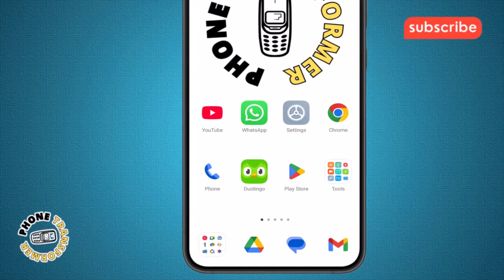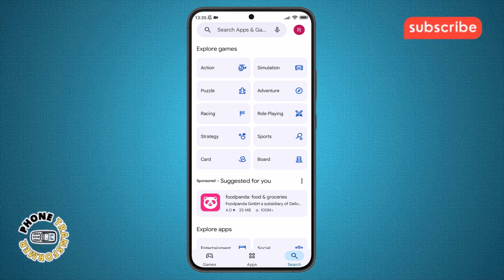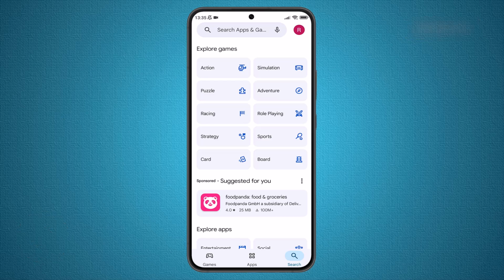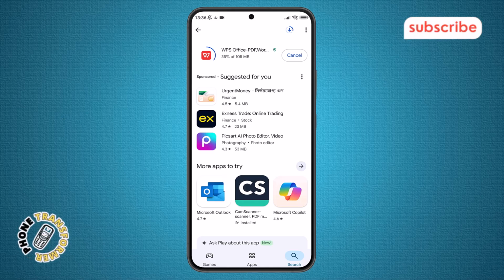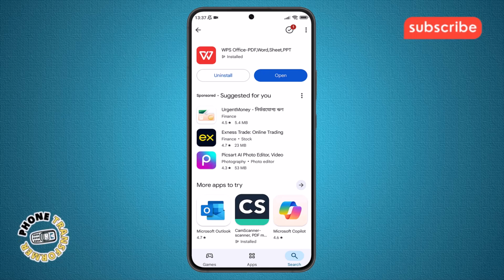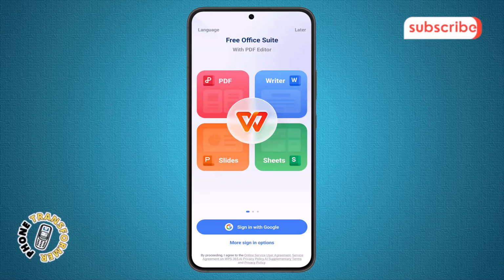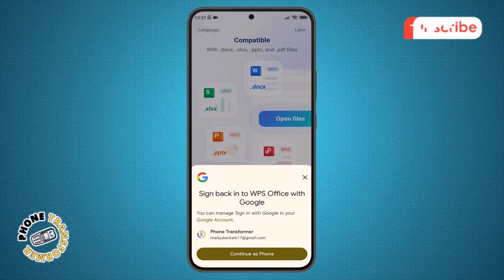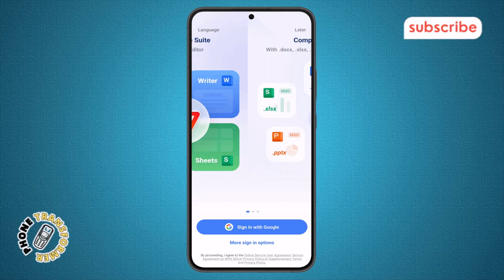How To Download And Install WPS Office App On Mobile Phone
📝 Learn **how to download and install WPS Office app on mobile phone** step by step. This guide ensures you can easily create, edit, and view documents on the go.

⏱️ **-- TIMESTAMPS --**
0:00 - Introduction to WPS Office installation
0:13 - Step 1: Unlock phone & open Google Play Store
0:32 - Step 2: Search for WPS Office in Play Store
0:51 - Step 3: Select & install WPS Office app
1:13 - Step 4: Open & start using WPS Office